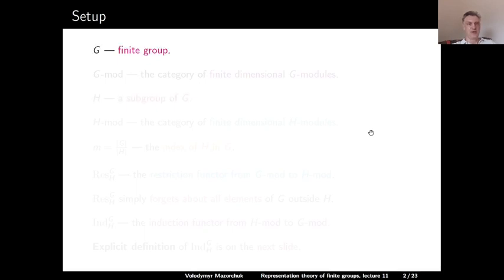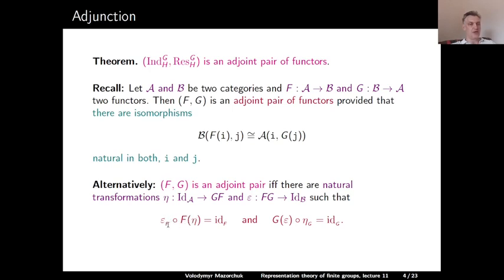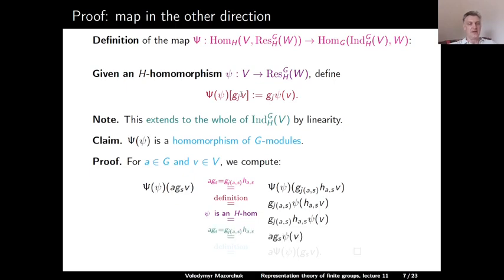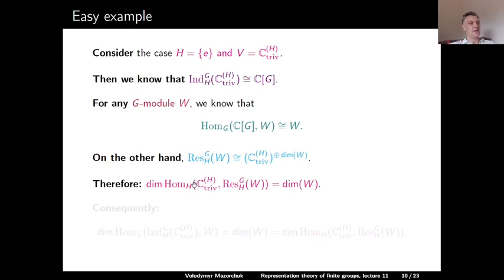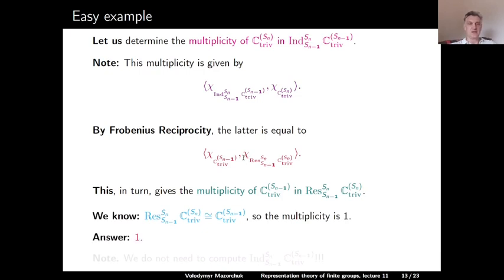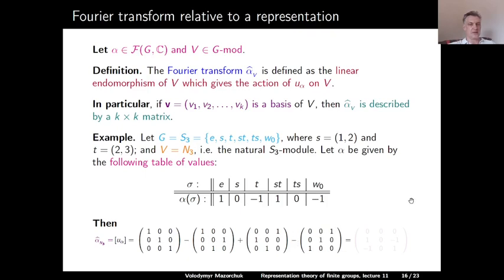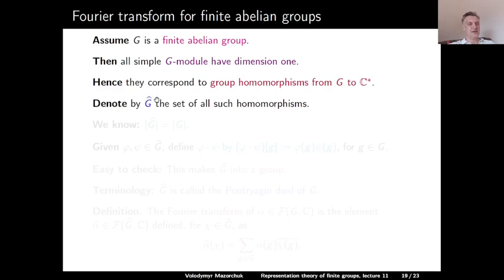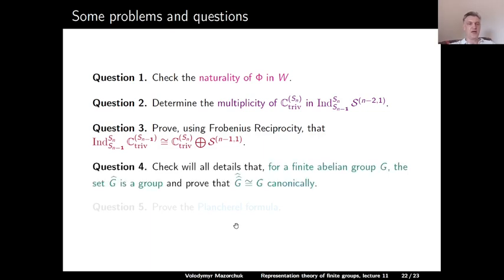Representation theory of finite groups. Lecture 11: Frobenius reciprocity (by Walter Mazorchuk)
Lecture 11: Frobenius reciprocity and Fourier transform